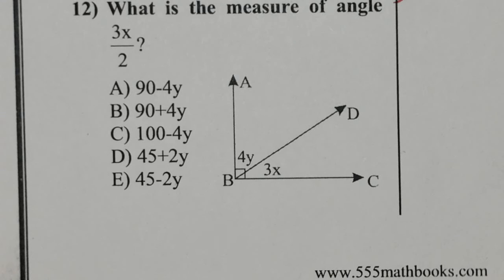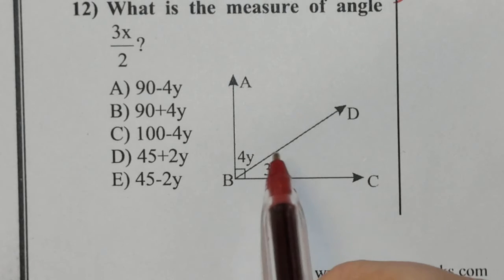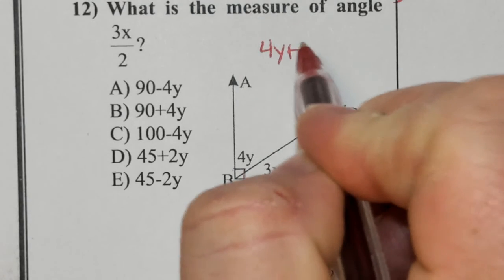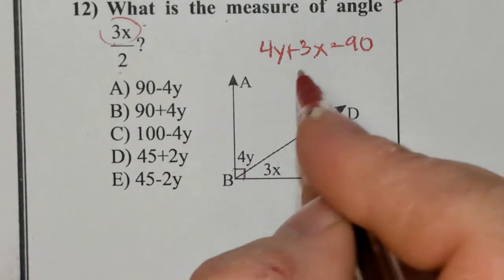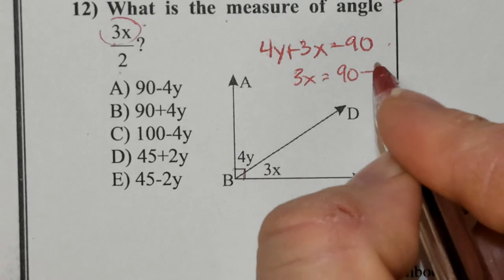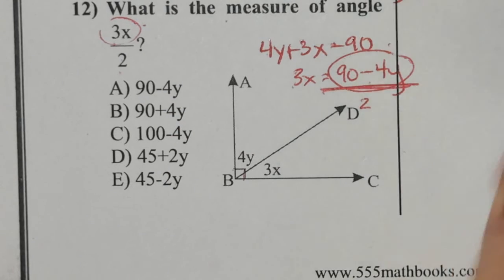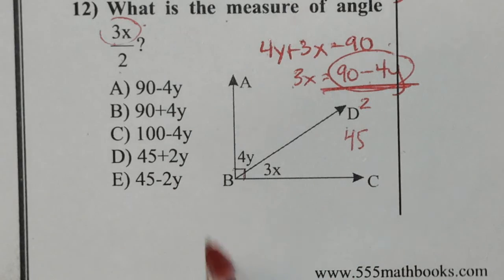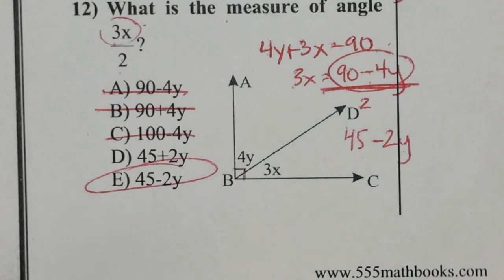ACT Geometry - Angles - Question 12